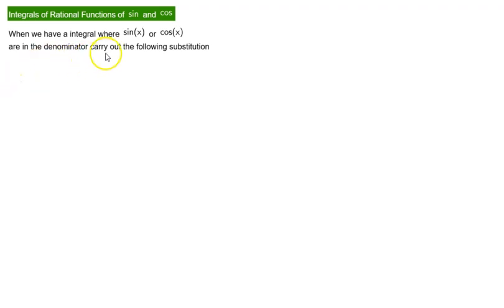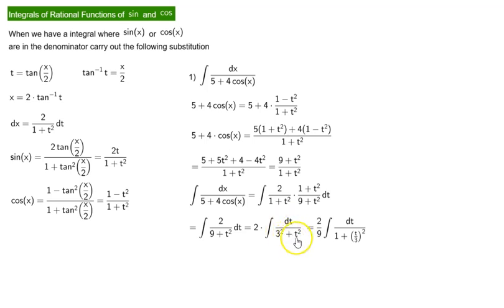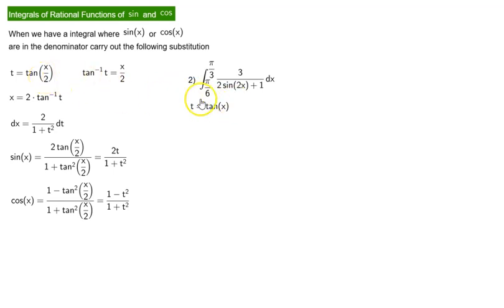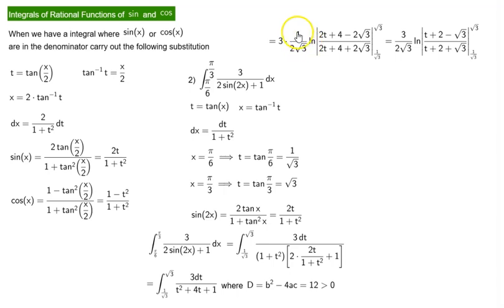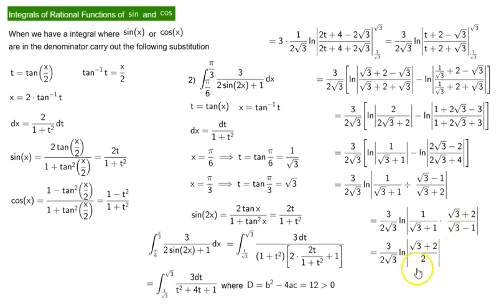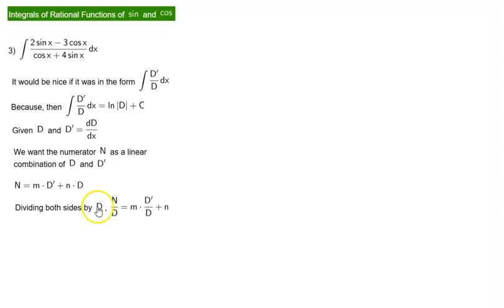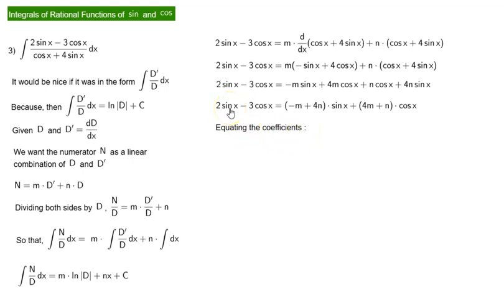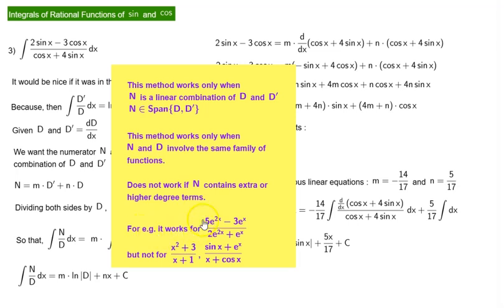018 - Integrals of Rational Functions of sin and cos